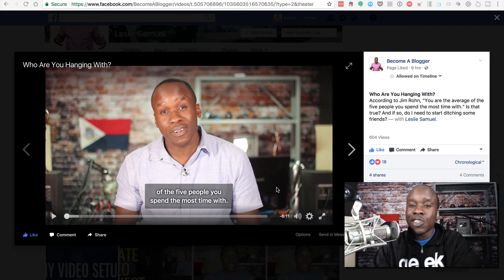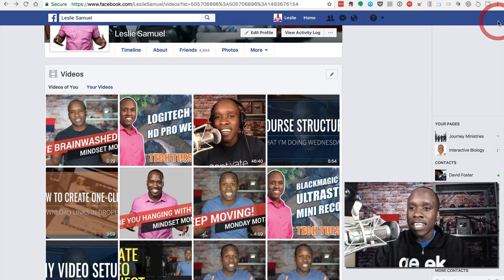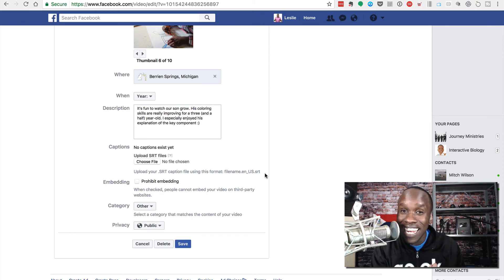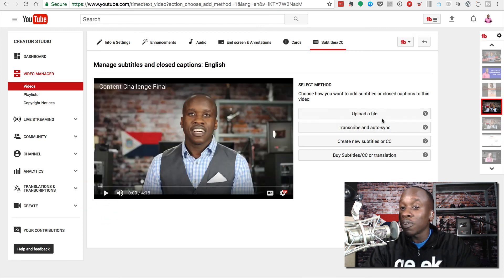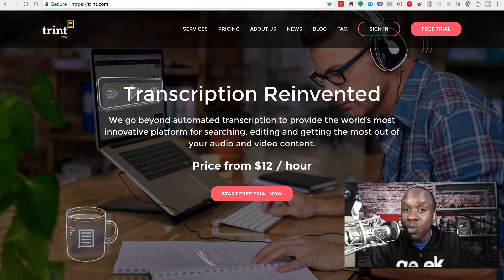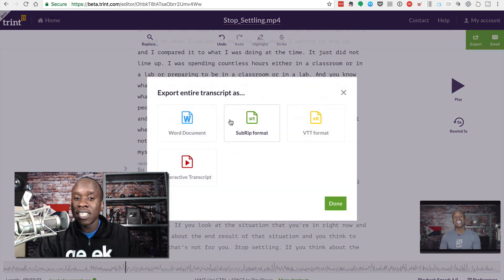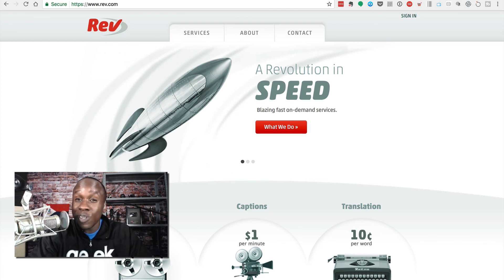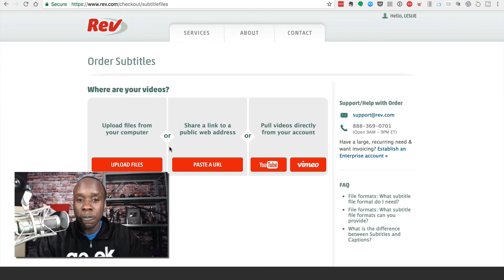How to Add Closed-captions to Your Videos on Facebook and YouTube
Ever wondered how people add closed captions to their videos? In this tutorial, I walk you through the exact steps using services like Trint and Rev. I show you how and where to upload SRT files and more.